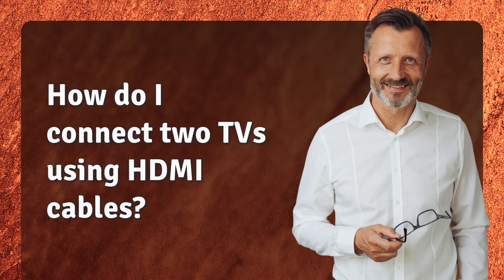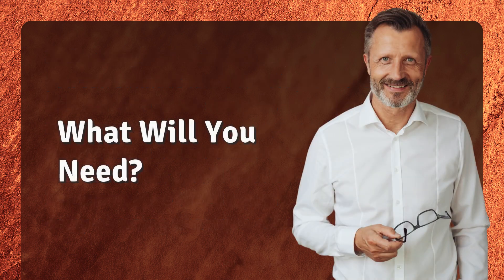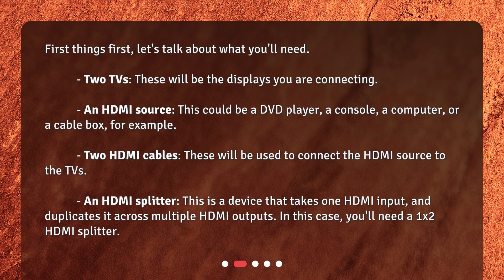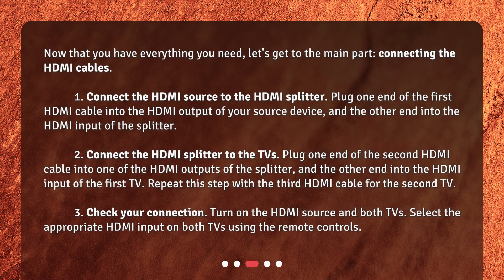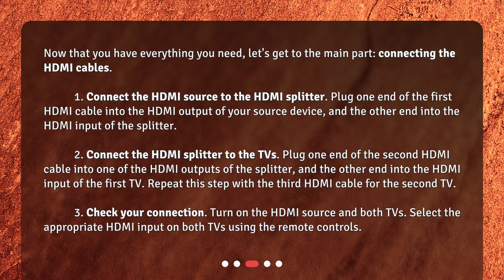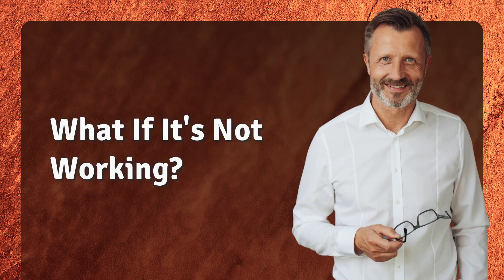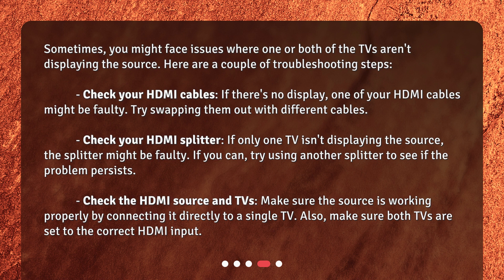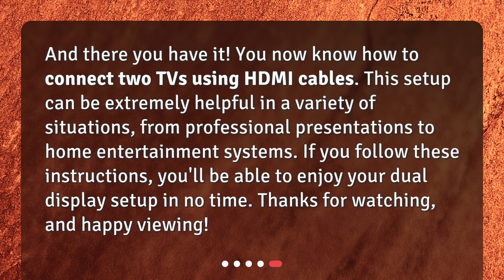How do I connect two TVs using HDMI cables?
Setting Up a Dual TV System with HDMI Cables • Connect two TVs using HDMI cables with ease! In this video, we'll show you how to set up a dual TV system for mirroring displays at home, in a restaurant or for presentations. Learn what you'll need, how to connect the HDMI cables and troubleshoot common issues. Get started now!

00:00 • How do I connect two TVs using HDMI cables?
00:29 • What Will You Need?
01:07 • How Do You Connect the HDMI Cables?
02:03 • What If It's Not Working?